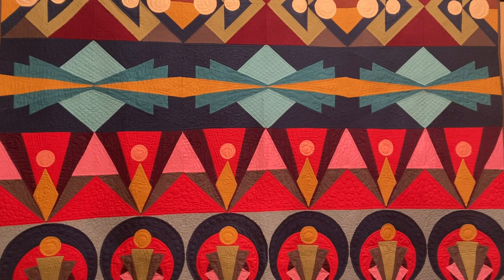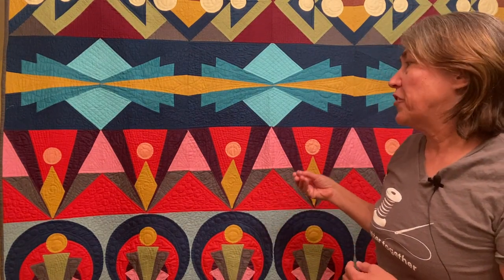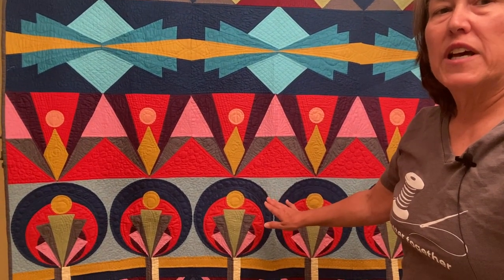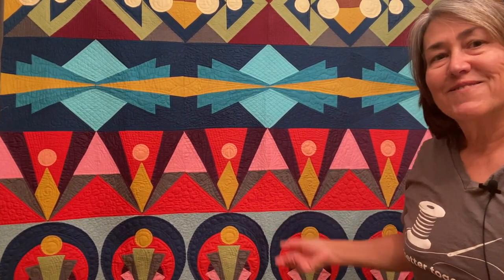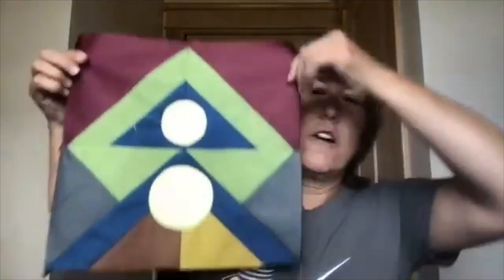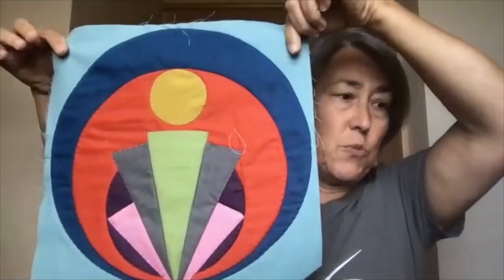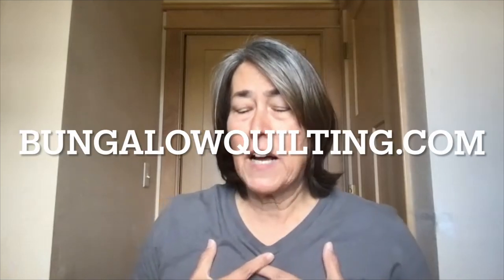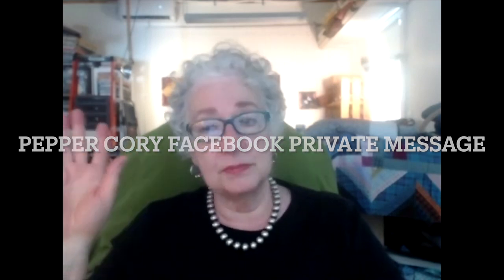Roaring 20s Interview with Pepper Cory for Roaring 20s Block of the Month; a 6 month BOM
It's all ready to go! This quilt is so incredibly unique. There are so many new and different techniques. Take it on the go, or work on it on your sewing machine. There are 5 different blocks, and it's a 6 month block of the month program from Studio e Fabrics. This quilt uses Peppered Cottons from Pepper Cory. Quilt designed by Judy Gauthier.